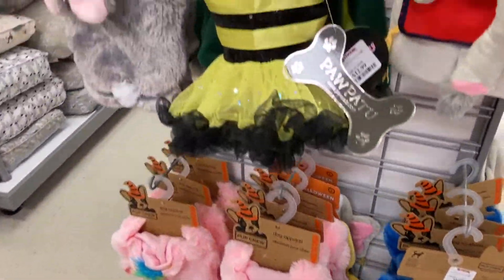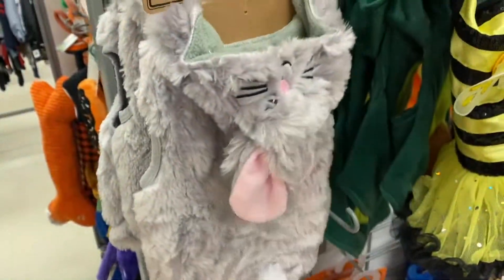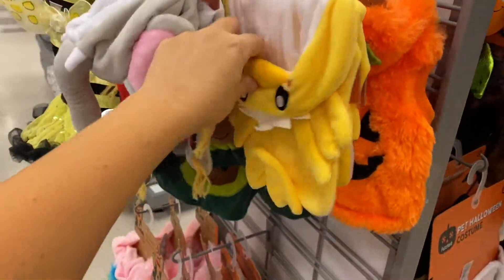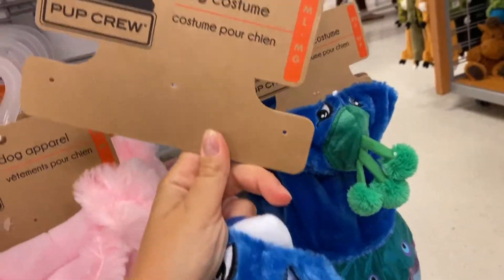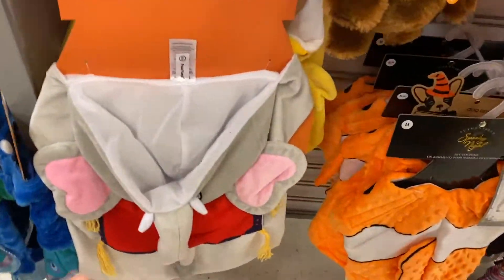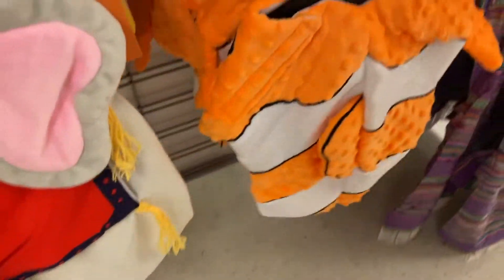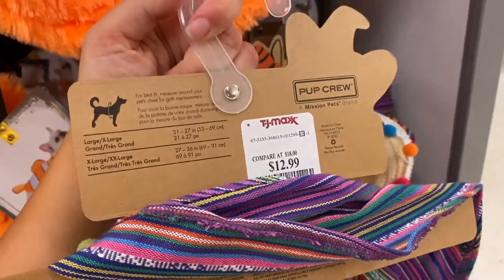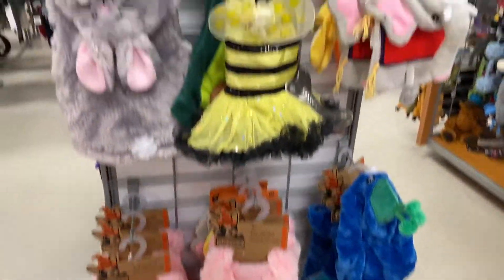Halloween Costumes and Toys for Dogs! Halloween 2020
Hello y'all. Yeah I know, we haven't posted for some time but guess who's back? Perfect timing, Halloween is coming soon and we love this holiday ! We love to decorate, wear costumes and dress up our pups too. Feenix has several costumes. Last year he was a banana. This year it will be Arizona's  1st Halloween . We haven't chosen her a costume yet.